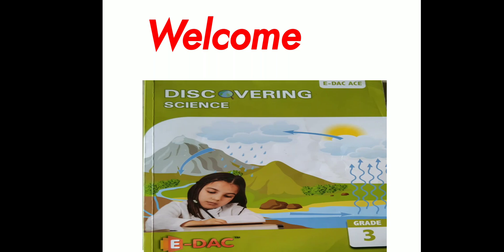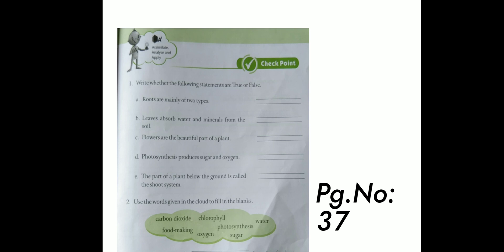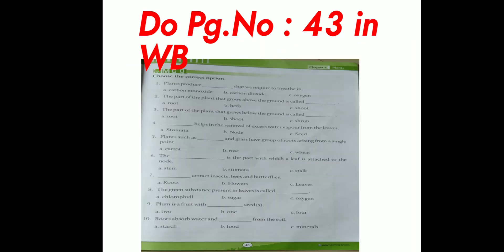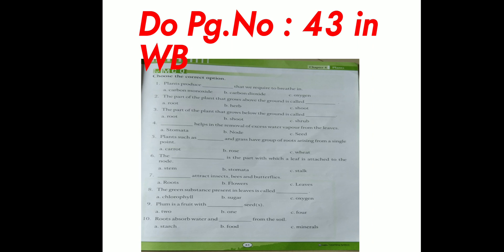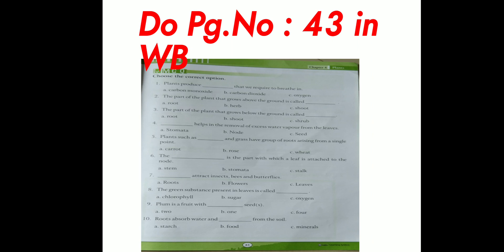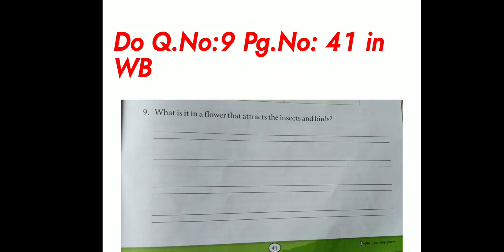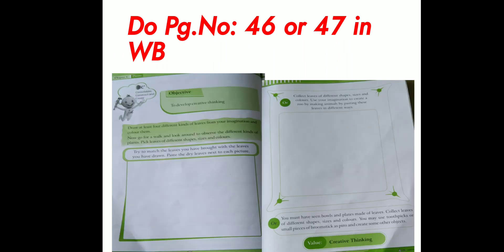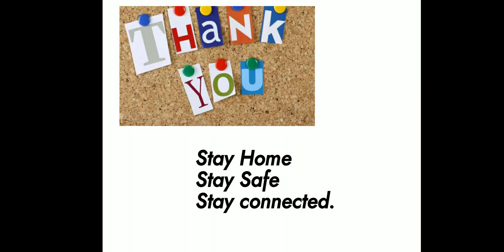G3 Science 16 12